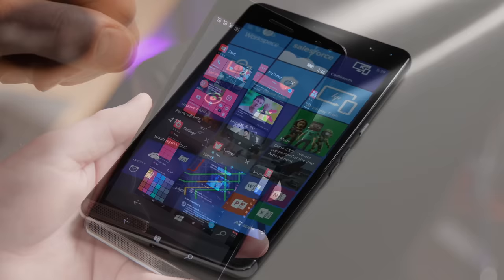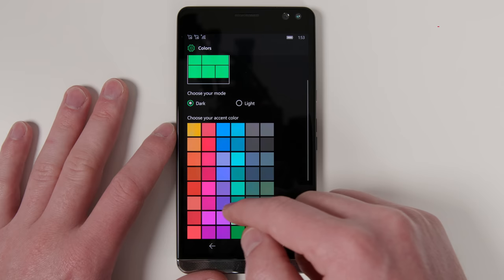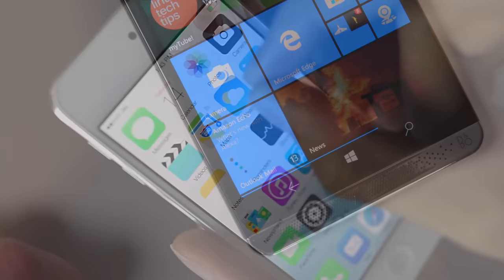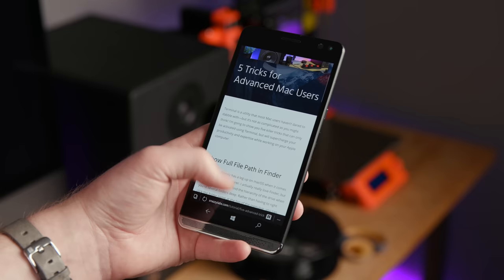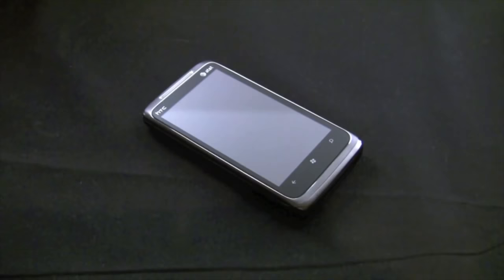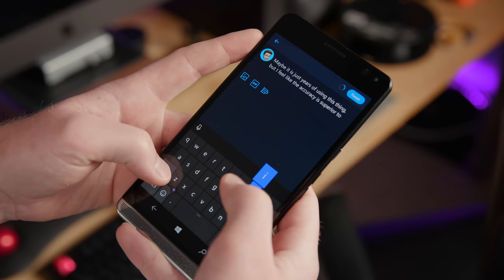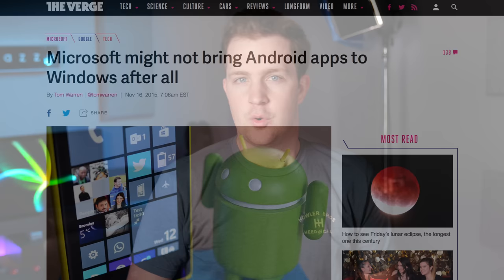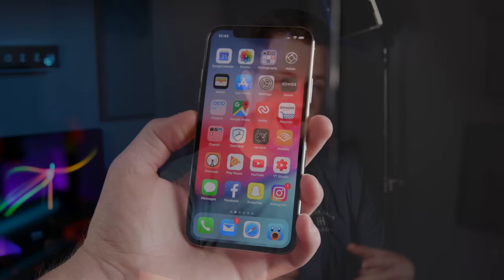I Used a Windows Phone for a Week! I Will Miss It.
Windows Phone is dead; however, that doesn't mean it wasn't great.
To take advantage of the Amazon Prime offer go or text snazzy to 500 500

Pick up an HP Elite X3 or various other sundries from Amazon

Windows Mobile 10 was the successor to Windows Phone 8.1 and Windows Phone 7. It was a continued attempt by Microsoft to penetrate the smartphone market. Despite cool handsets like the Nokia Lumia and HP Elite, Microsoft was never able to catch up to iOS vs Android. While we know talk about iOS vs Android, Windows was definitely in the mix around 2010. Why does this exist in 2018? Well it doesn't. Not really, anyways. But I decided to use one regardless for old time's sake.